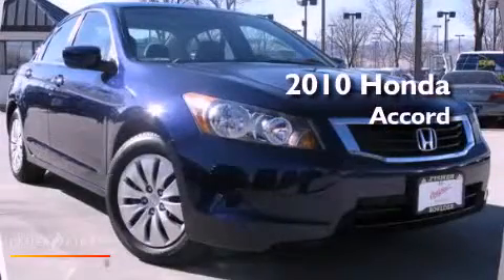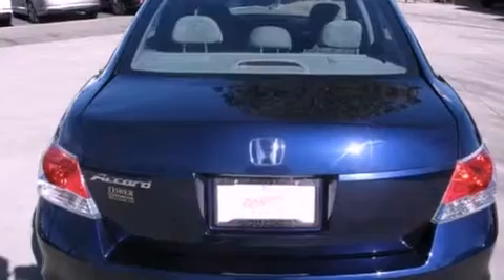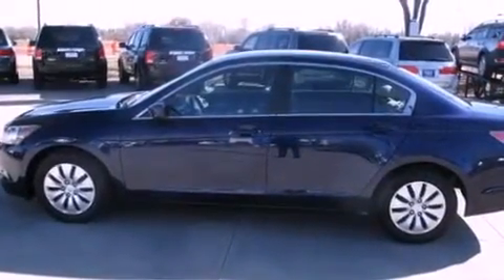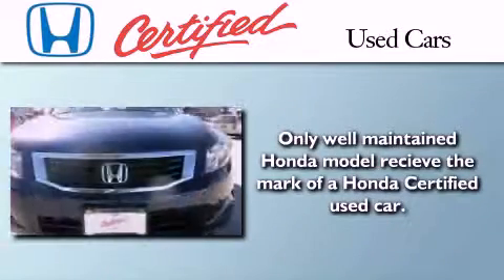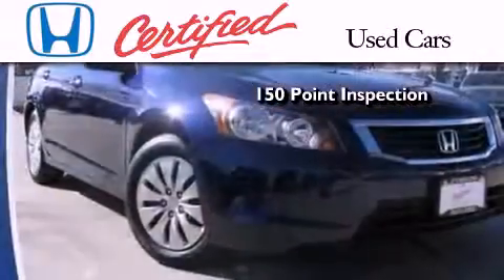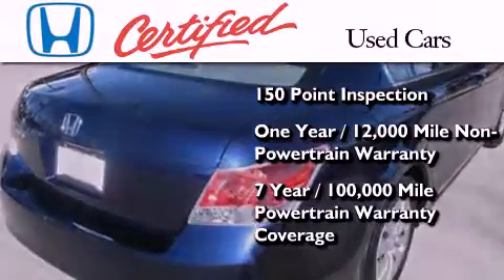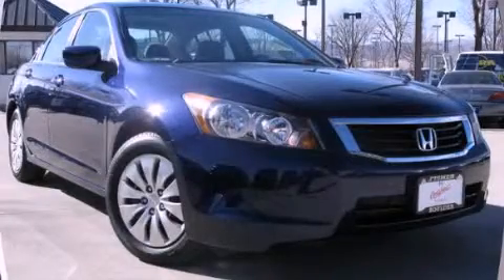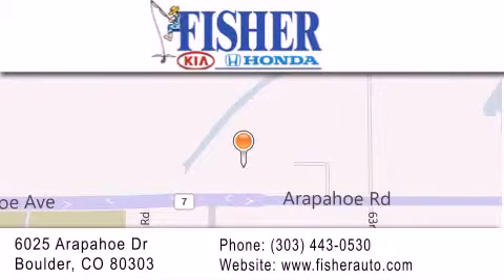Certified 2010 Honda Accord Louisville CO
Year : 2010
 Make : Honda
 Model : Accord
 Engine : 4, ,
 Trans . : 5-speed a/t
 Exterior : bu
 Miles : 18,350
 Interior : gr
 Stock : P6740

 Pre-Owned 2010 Honda Accord Boulder CO